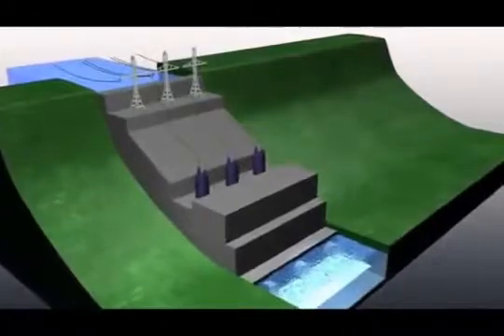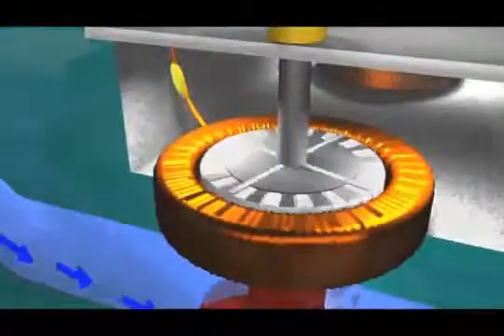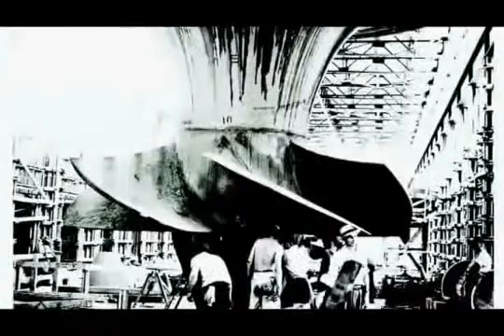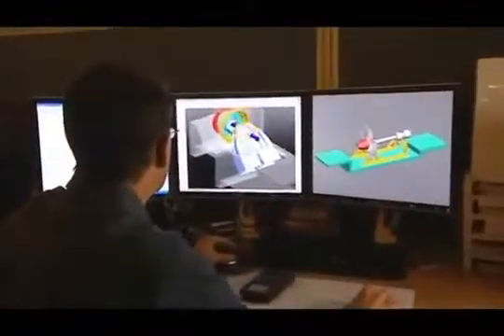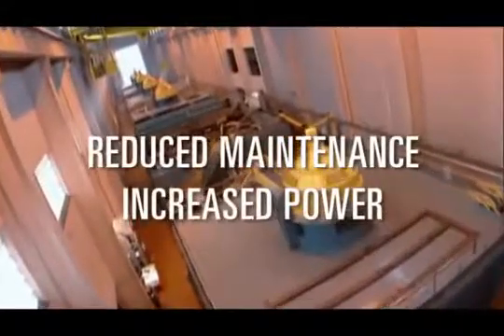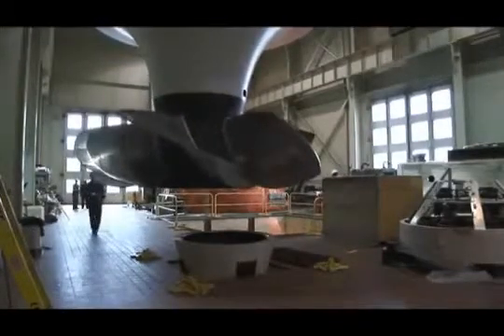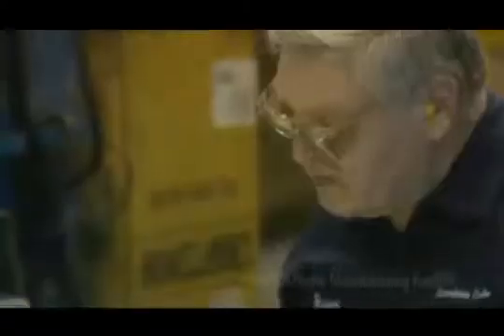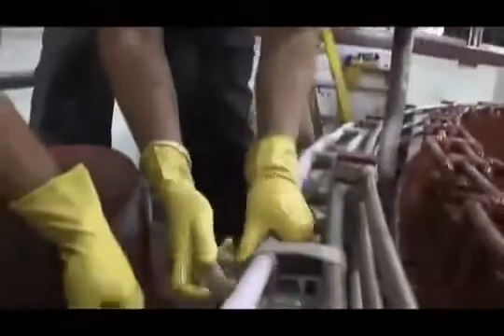FARO Laser Tracker, medición de turbinas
Medición de turbinas en central hidroeléctrica con FARO Laser Tracker